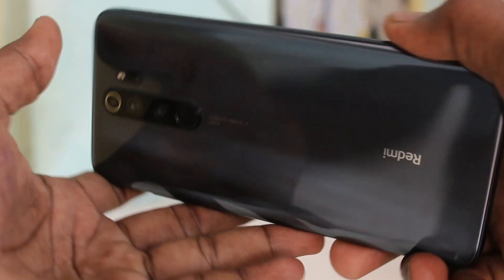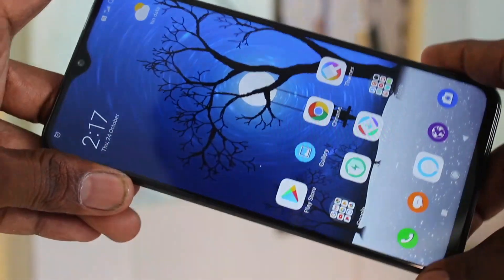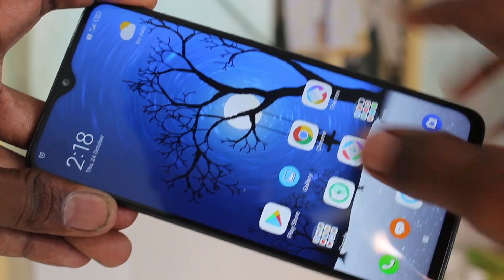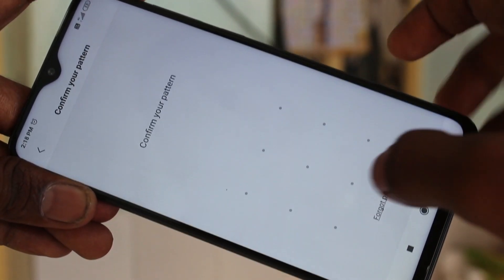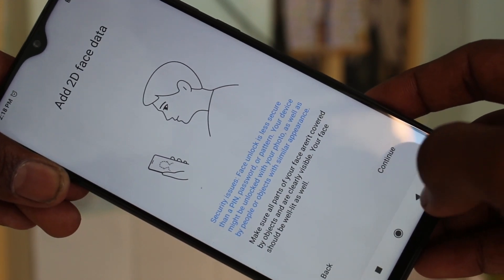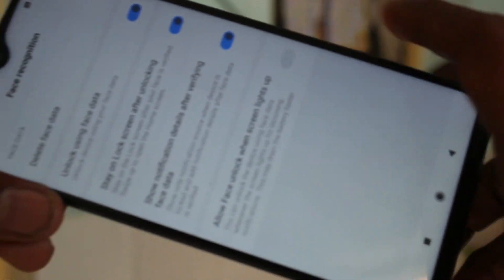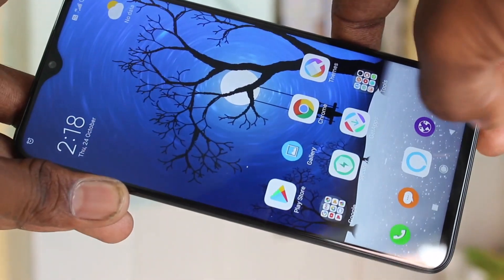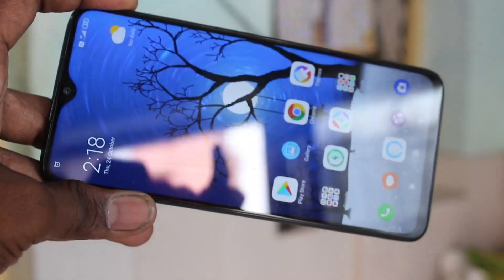How to set face unlock in Redmi Note 8 Pro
Redmi Note 8 Pro face unlock settings: Learn here how to set face unlock in Redmi Note 8 Pro smartphone